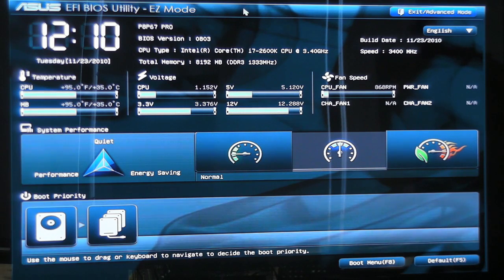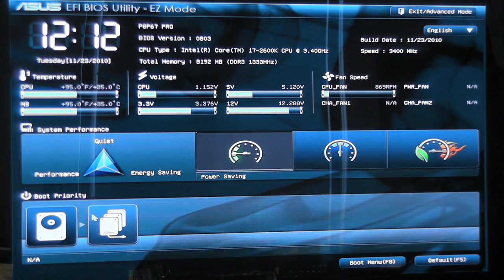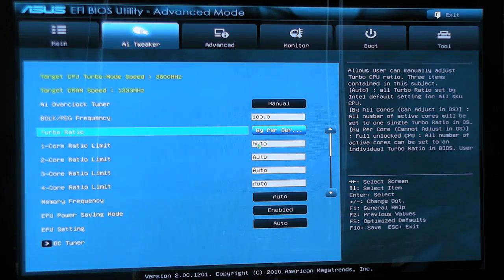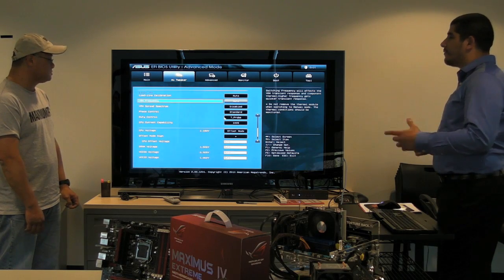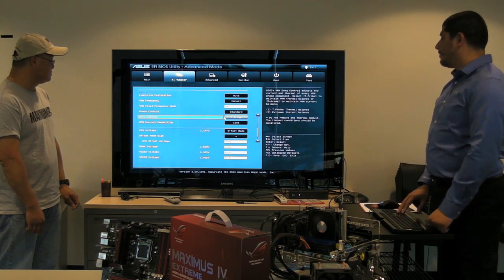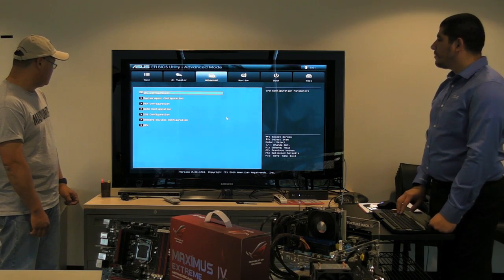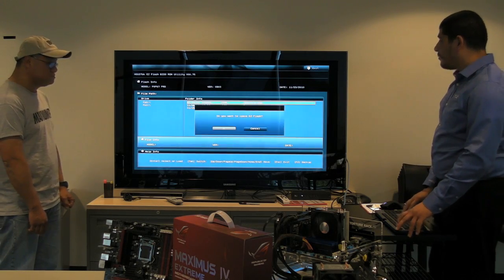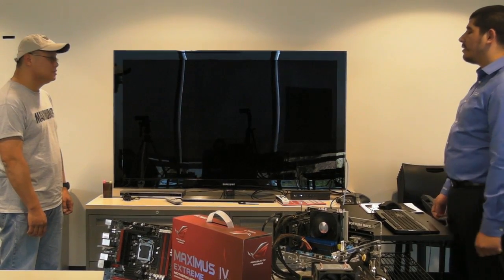Maximum PC First Look: The Future of BIOS is Here!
Senior Editor Gordon Mah Ung walks through Asus's new, highly customizable BIOS interface.